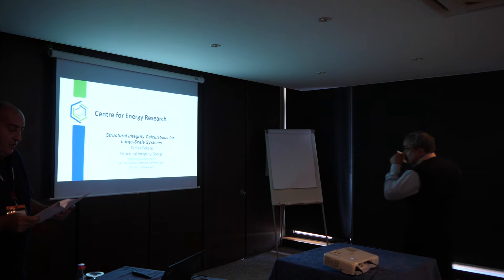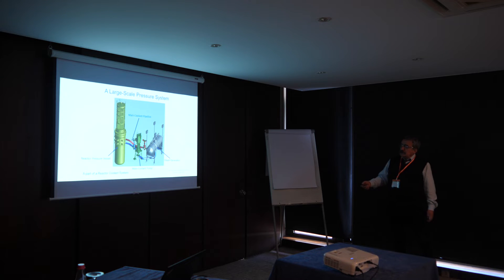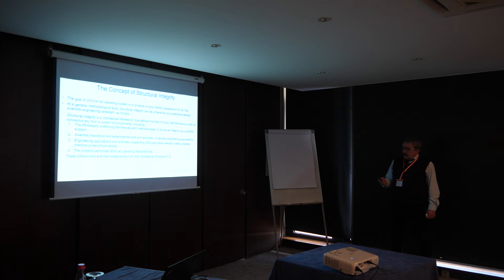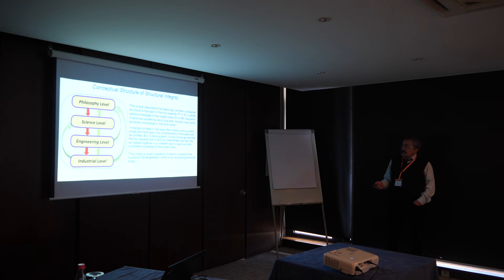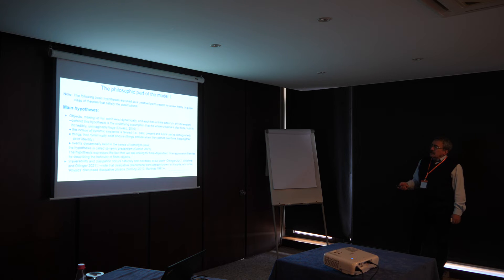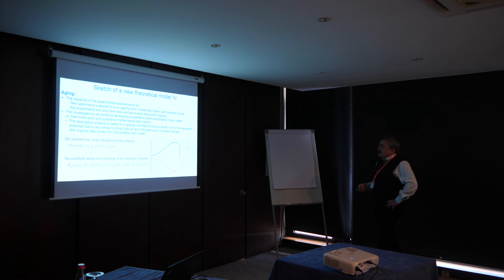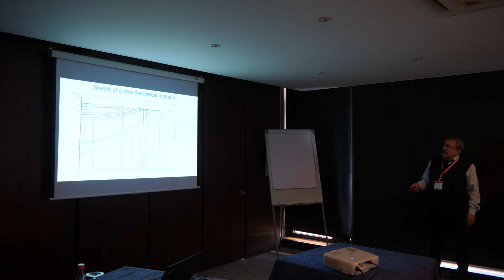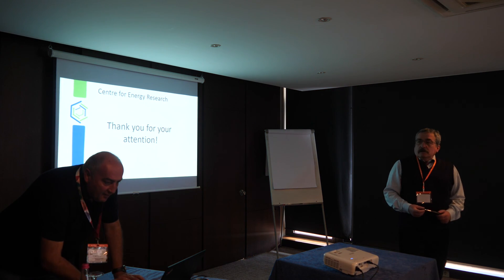Structural Integrity Calculations for Ageing Large Scale Systems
Fekete, Tamás